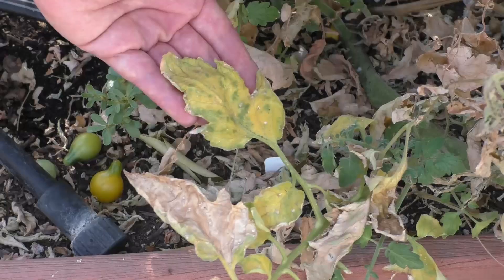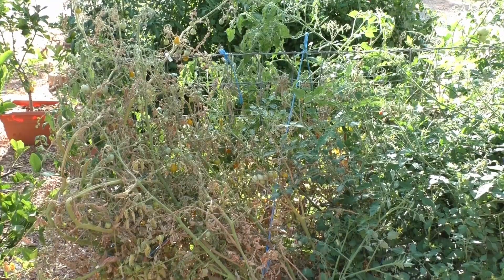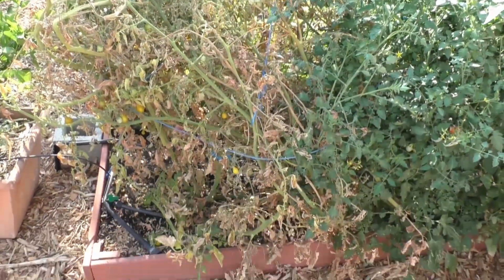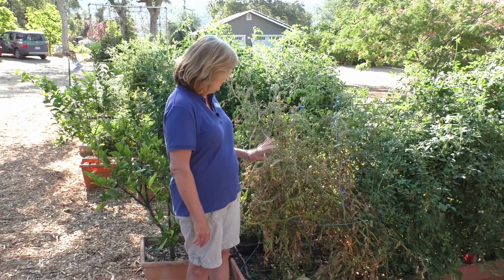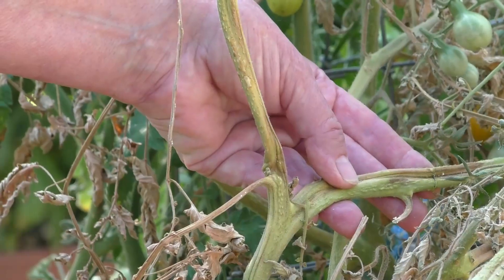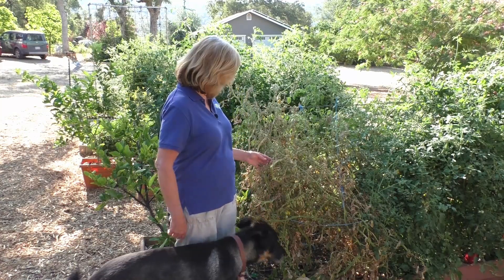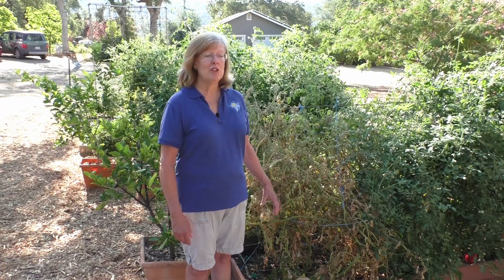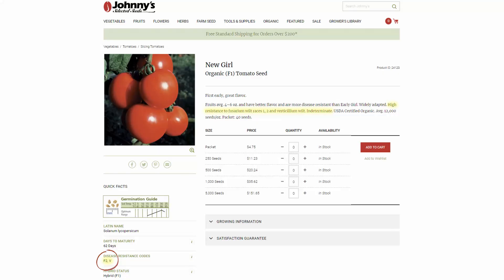Tomato Problems Part 3: Wilt Diseases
UC Master Gardener Helen Willoughby-Peck discusses common tomato problems such as wilt diseases.

Presented by UCCE Mariposa and UC Master Gardeners of Mariposa County.

You can also join our mailing list for updates and helpful articles